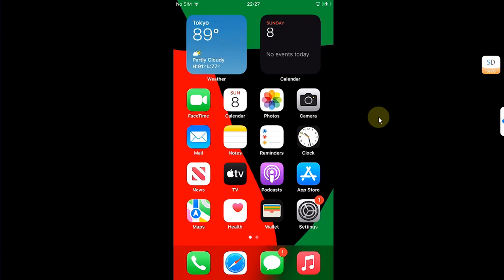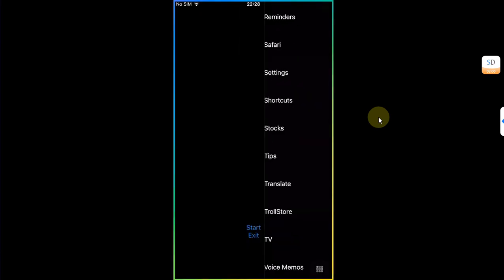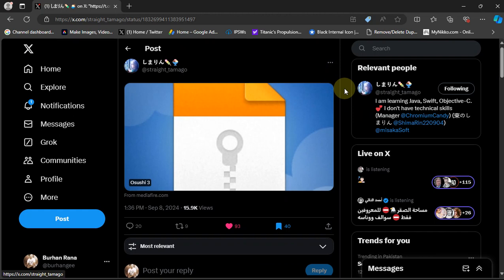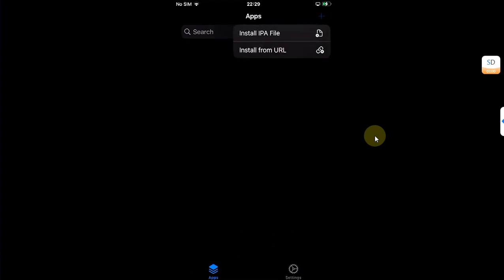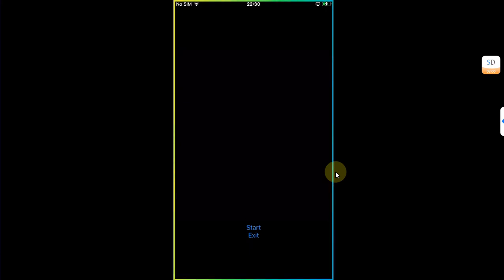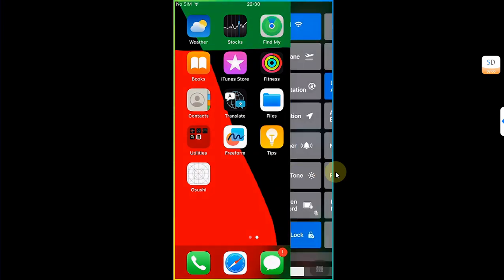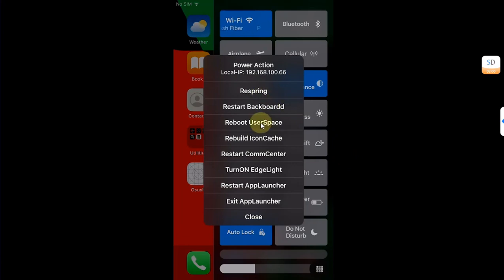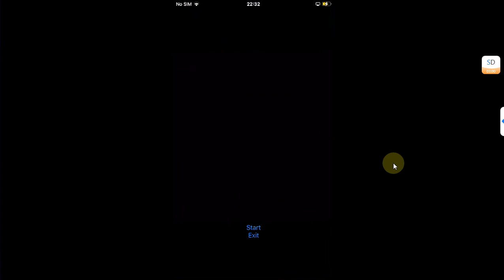[NEW] Get Feature Rich iOS Control Center without Jailbreak with Trollstore | Osushi | Full Guide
The full guide provides a comprehensive tutorial on how to get a new, enhanced, and richer iOS Control Center experience with Osushi, offering more options. In addition, Osushi allows users to access app shortcuts by simply swiping from the right side, as demonstrated in the guide. All of this is achieved without jailbreaking, using Trollstore. The method shown in the video, along with Trollstore and Osushi, is completely free for everyone.

Topics Covered:
New iOS Control Center
App Shortcuts No Jailbreak
Osushi Control Center No Jailbreak
Better iOS Control Center with Osushi